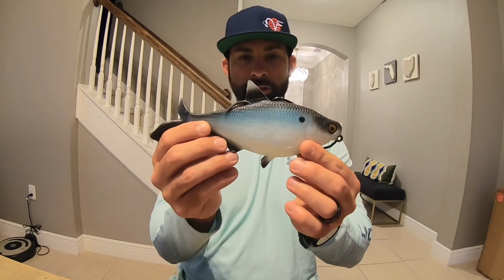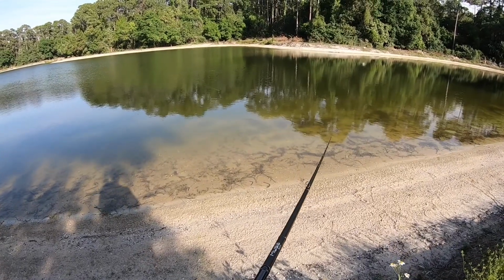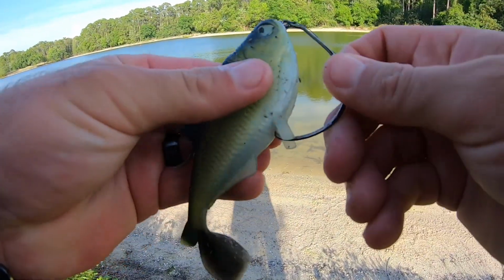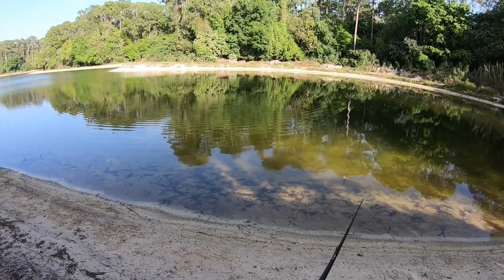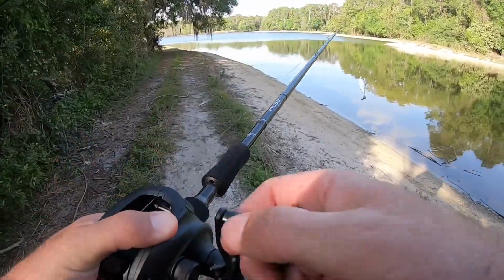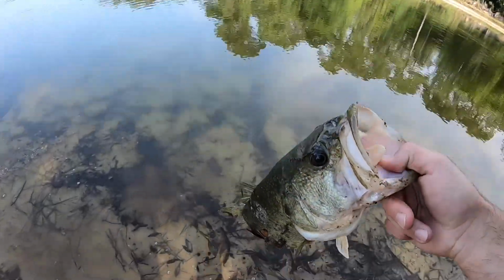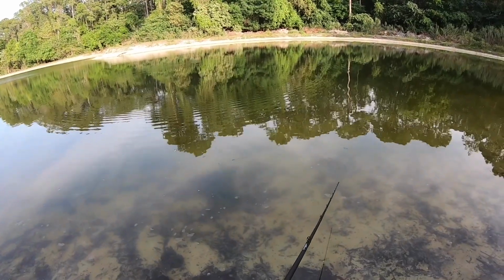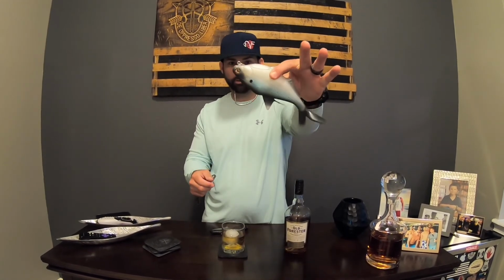BED FISHING with BIG SWIMBAITS!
Ok guys, I've got an interesting video for you. In this video I'll be throwing big swimbaits right onto beds trying to make some big mamma's angry. Thanks for all the support and don't forget about my giveaway that I"m running.